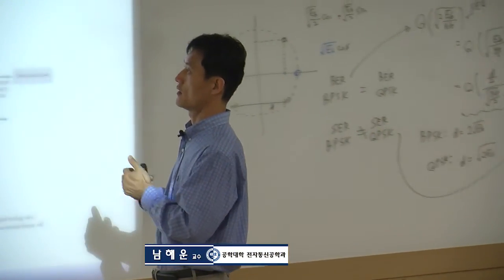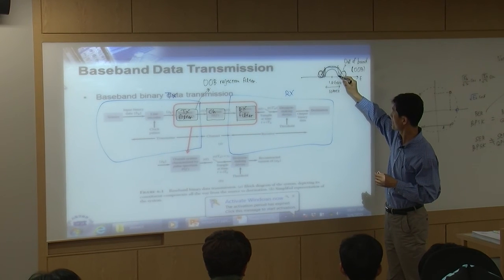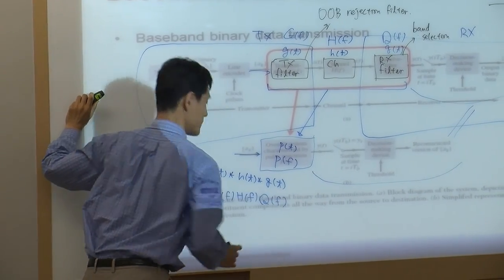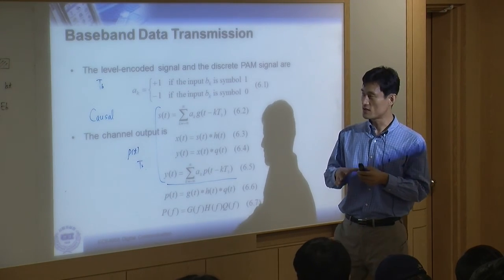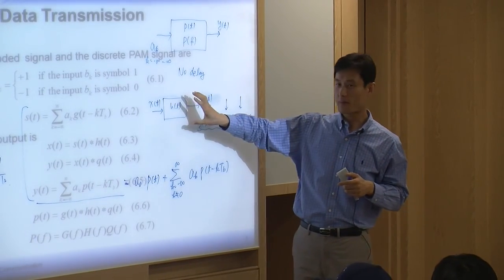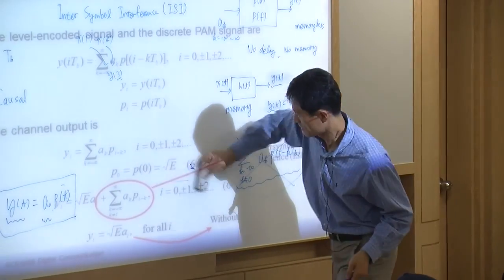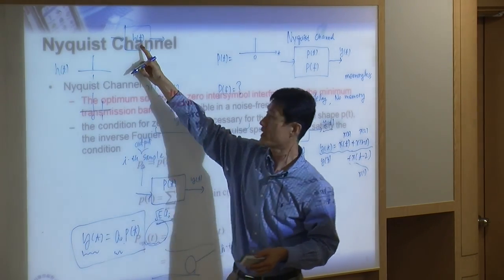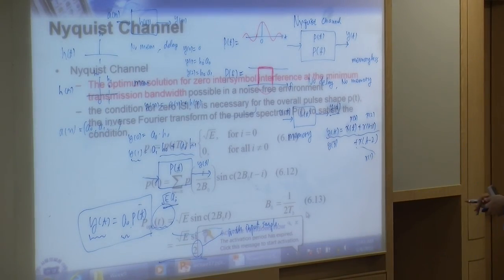Digital Communications (디지털통신) Lecture 17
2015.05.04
Nyquist channel, eye diagram, and pulse shaping filter